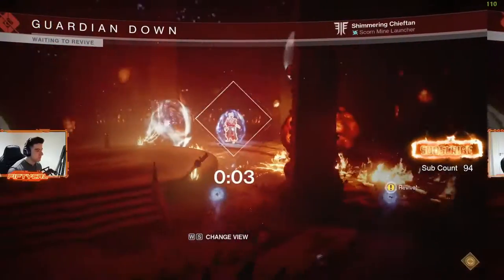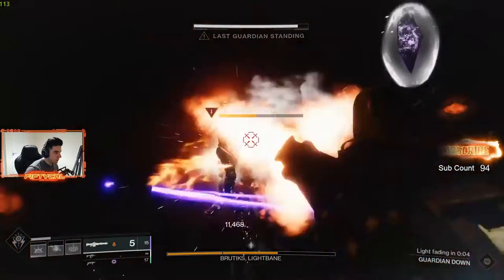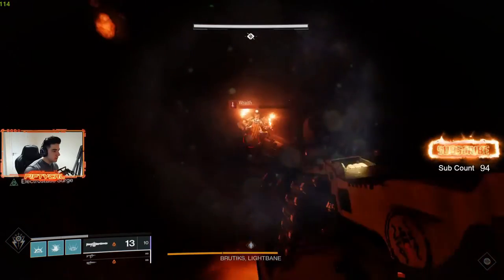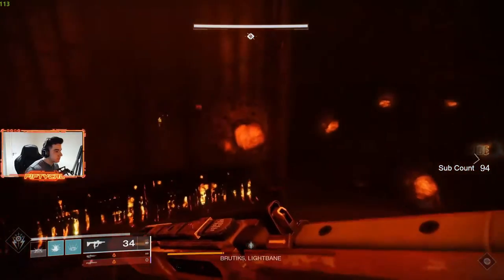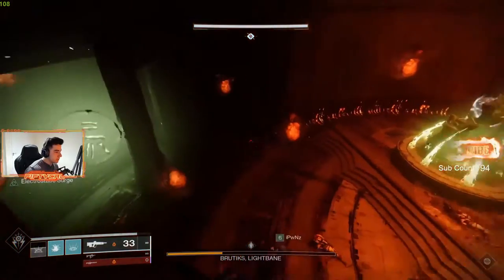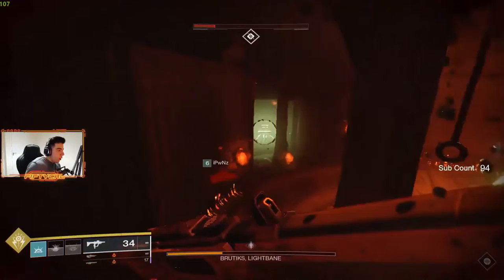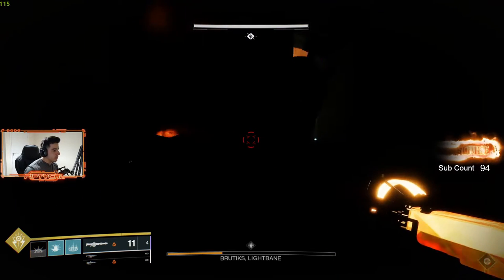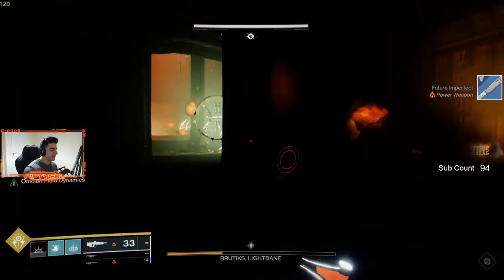Fighting Brutiks TWQ Legendary Campaign with two or less people (lowkey cheese)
In this video i cover how me and a buddy if mine defeated brutiks in the campaign mission the best way we could.